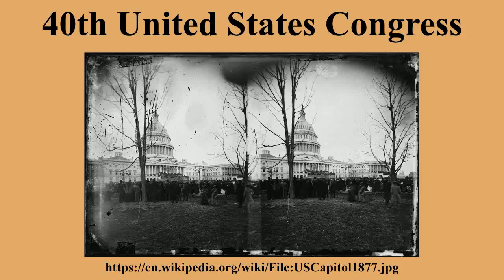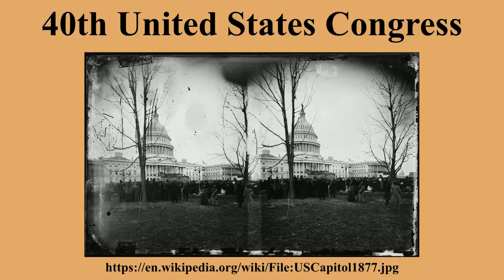40th United States Congress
Ad-free videos.

The Fortieth United States Congress was a meeting of the legislative branch of the United States federal government, consisting of the United States Senate and the United States House of Representatives.It met in Washington, D.C.from March 4, 1867 to March 4, 1869, during the third and fourth years of Andrew Johnson's U.S.Presidency.

---Image-Copyright-and-Permission---
About the author(s): Brady-Handy Photograph Collection (Library of Congress)
---Image-Copyright-and-Permission---